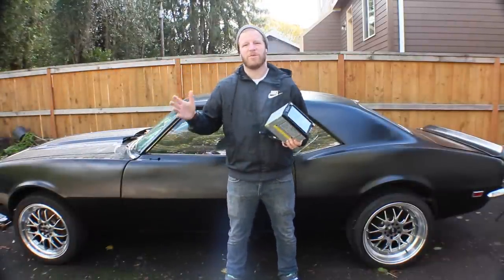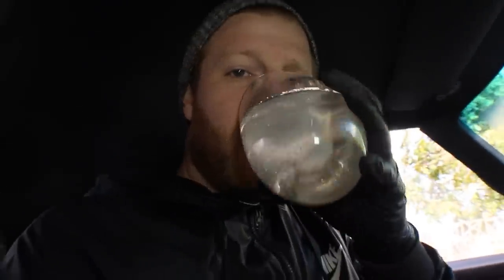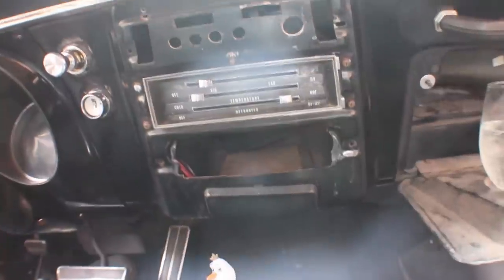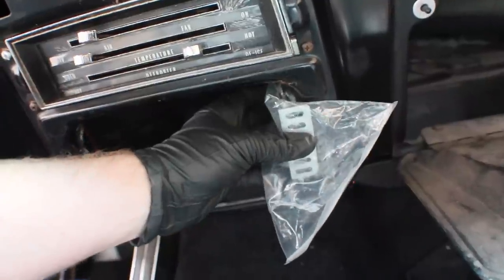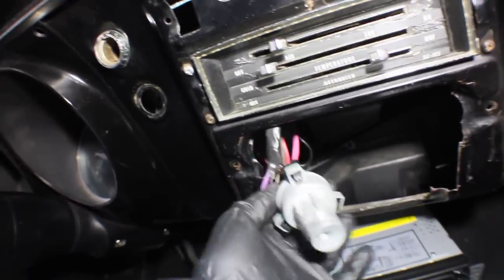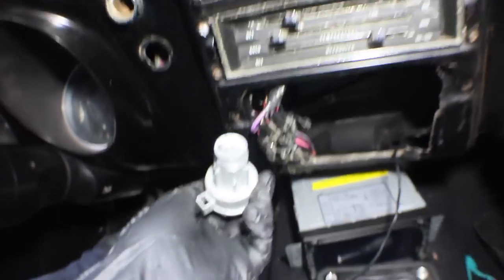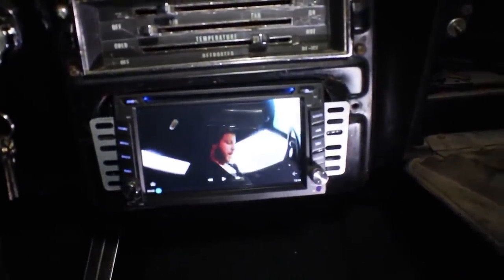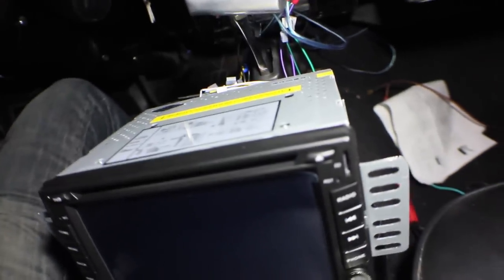68 Camaro Pt 6 - Android Stereo Install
In this episode Chris installs a new Android powered head unit and speakers into the 68 Camaro. We go over running power and accessories to the new head unit as well as running speaker wires from the rear to the front of the car, and mounting front speakers under the dash.

03:20 - Bibi - Riot (Vince Moogin Remix)
09:08 - REZarin - I Got That
13:53 - Ryan Lofty - Say It To Me (ft. Bonx)
17:53 - T Matthias - Too Late (ft. NK)